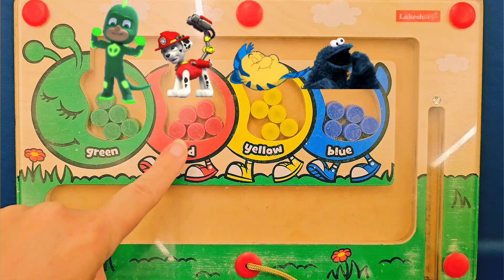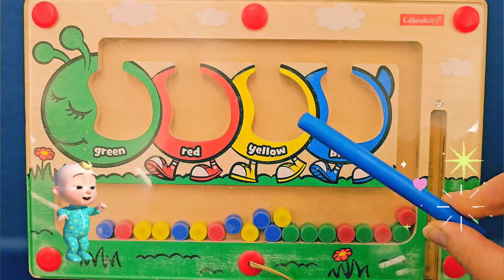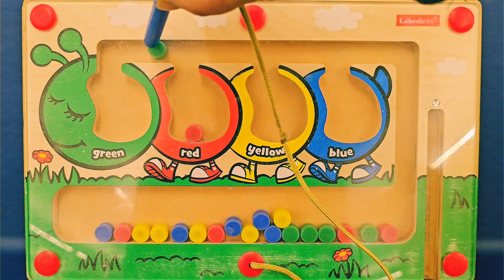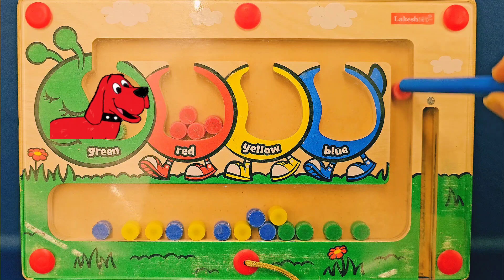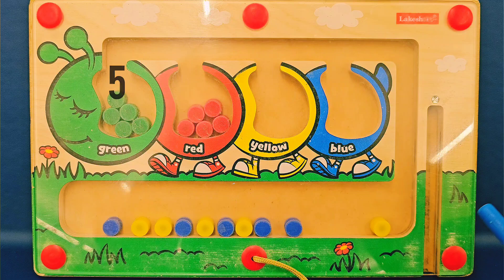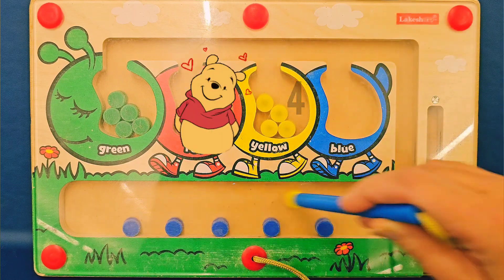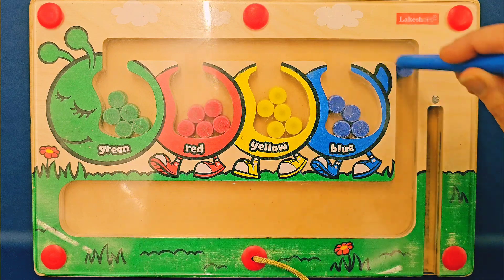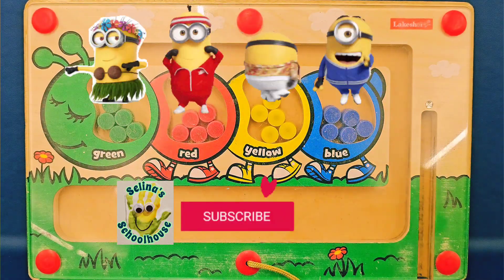Learn Colors and Counting to 5 for Toddlers with Magnetic Puzzle | Educational Video for Kids!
Toddlers learn colors and counting numbers 0-5 in English using a magnet puzzle. Popular characters pop up throughout the video and I ask interactive questions to keep your child engaged.